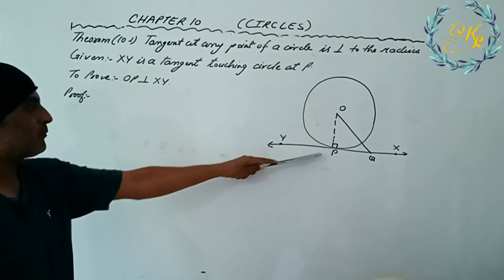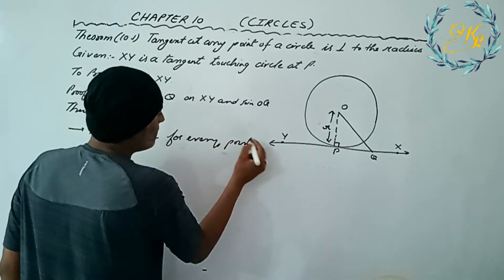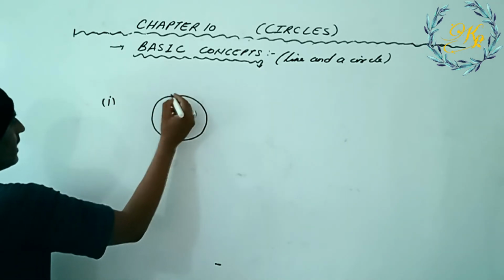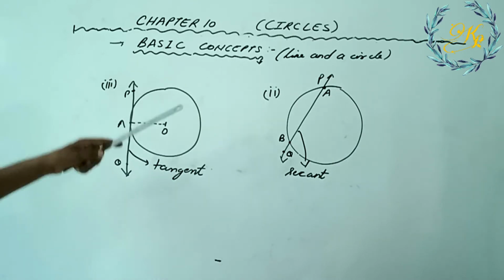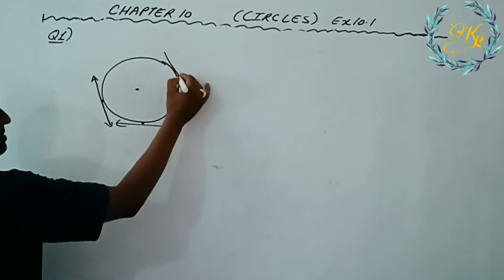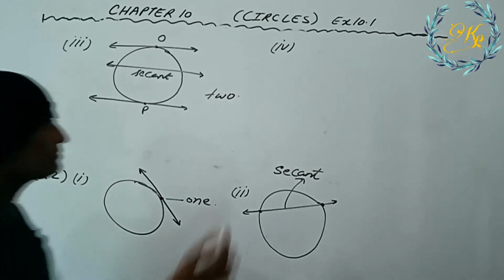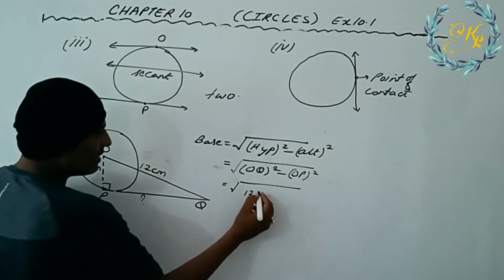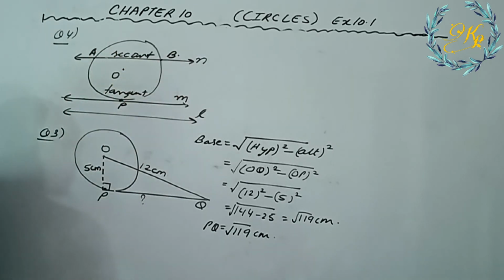Std 10II Theorom 10.1 and Ex. 10.1 (Zydus Academy) CIRCLES